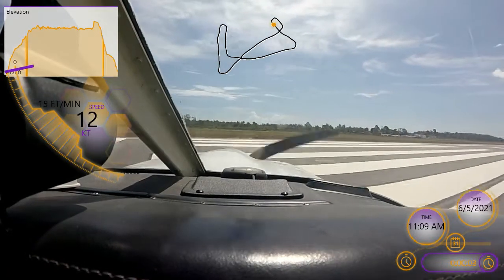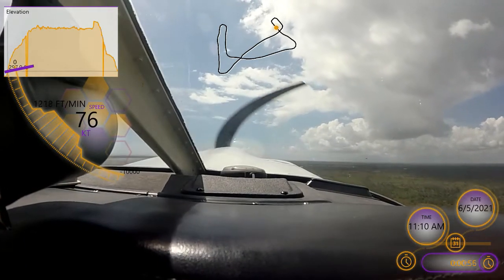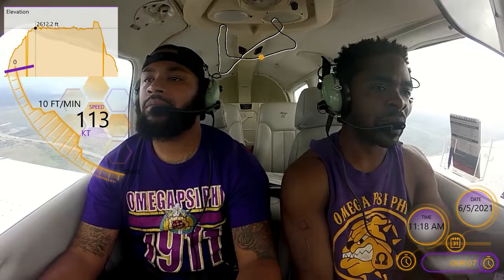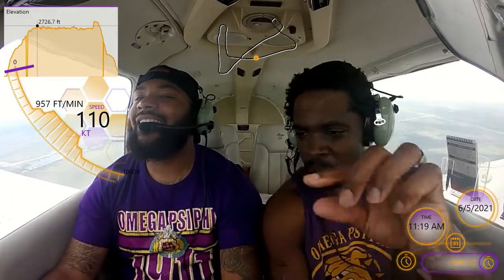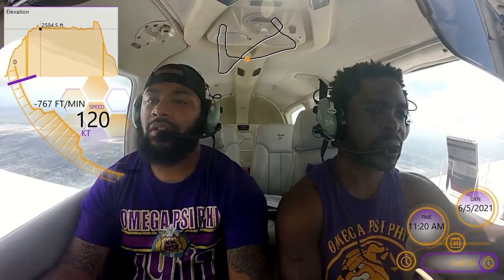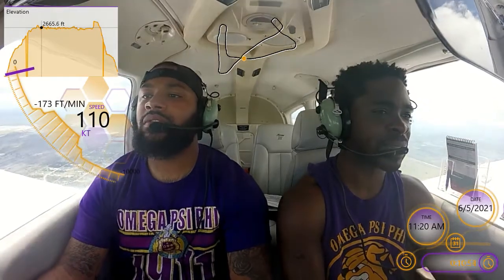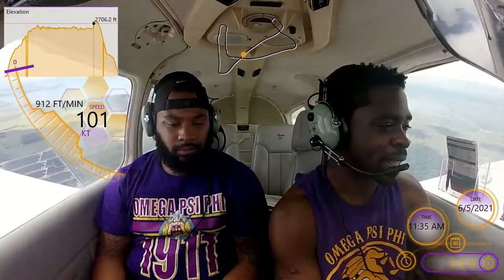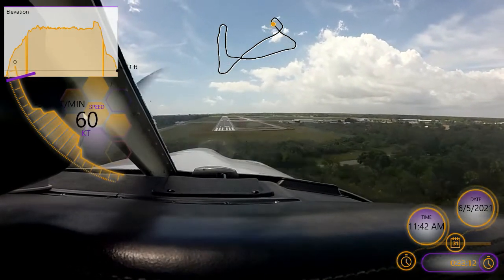Keyshawn Takes Flight!